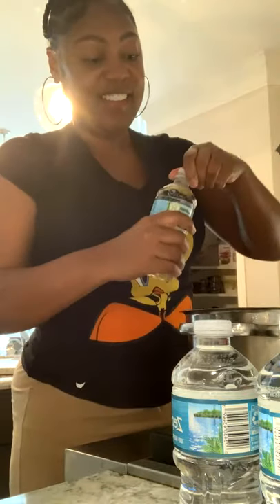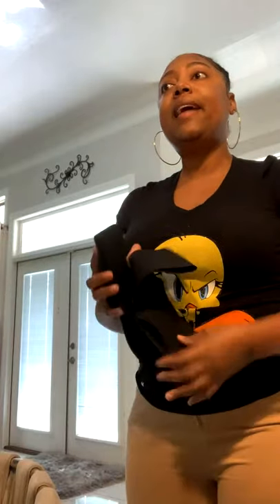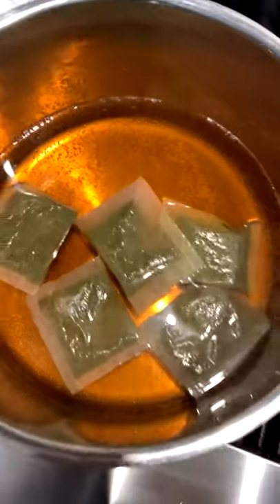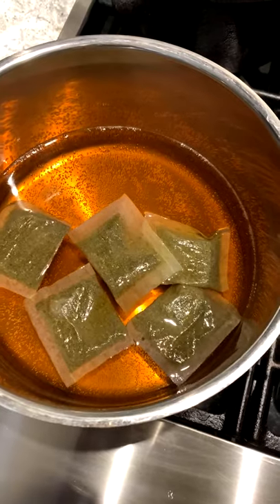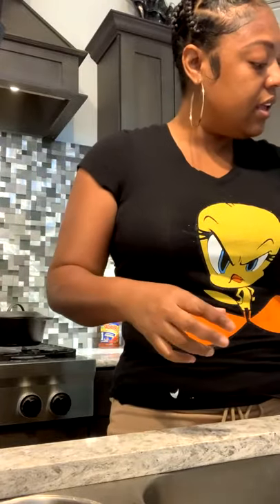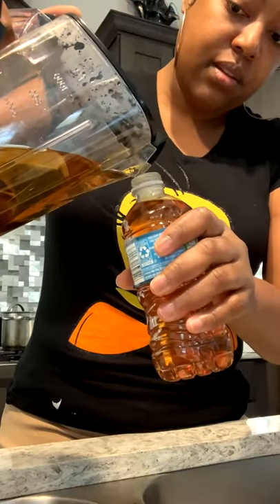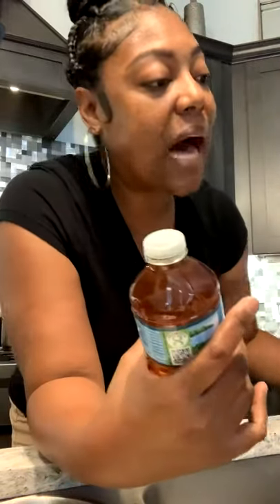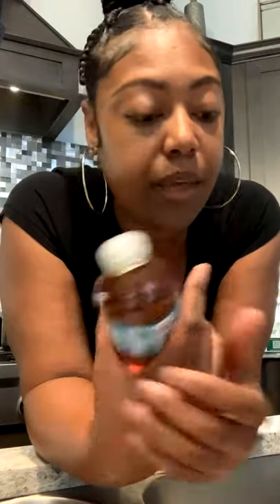How to prep your slimming tea from Miracle Trim Waist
Here is a how-to video on how to prep your slimming detox tea from Miracle Trim Waist.